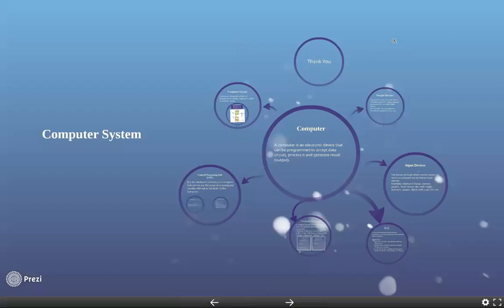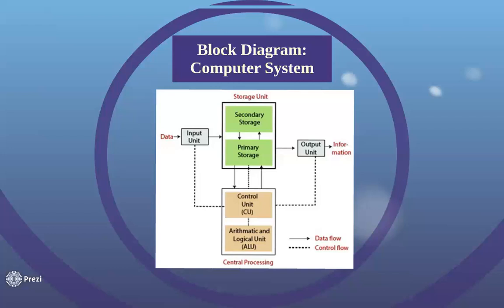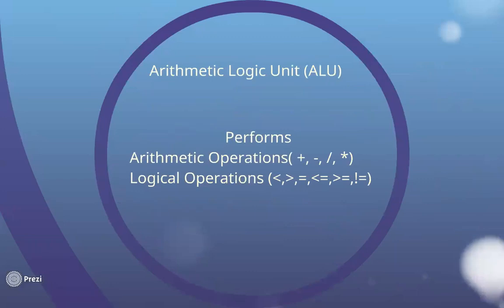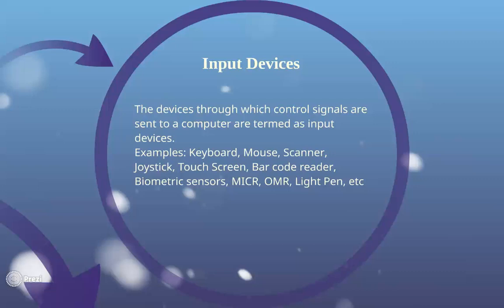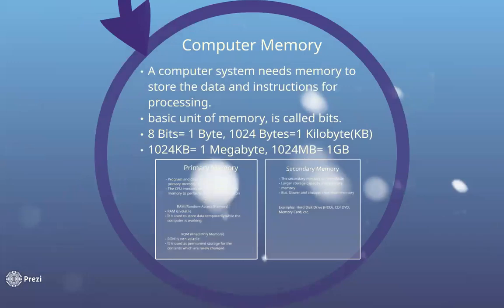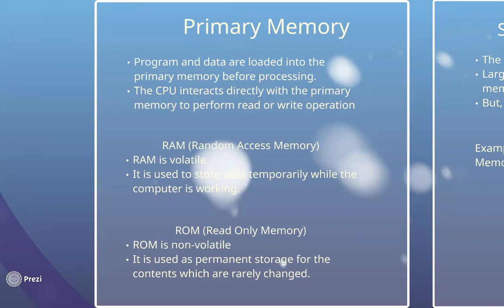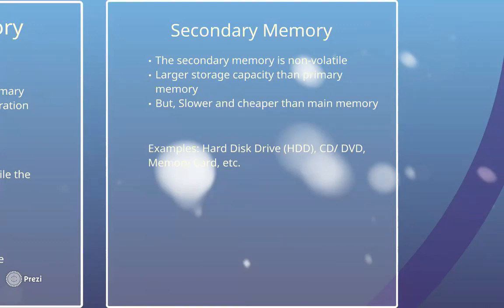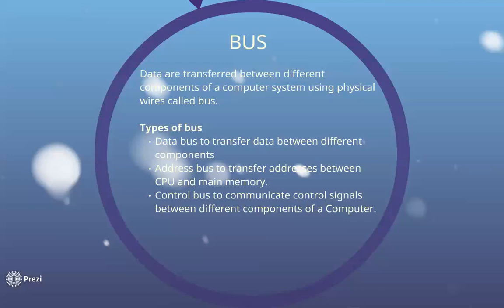Computer System Basics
This video tells the basic components of computer  system. I feel this is very important to know the basics.